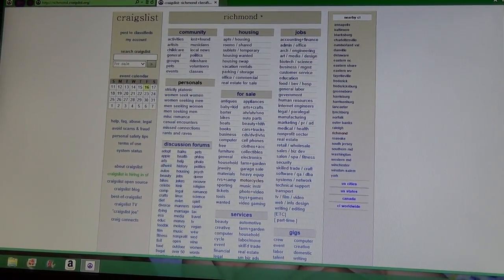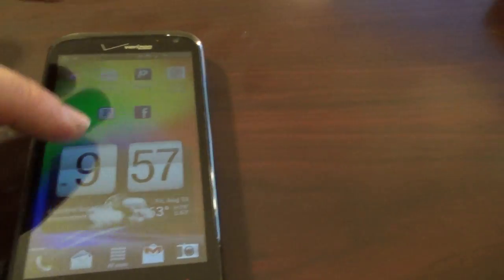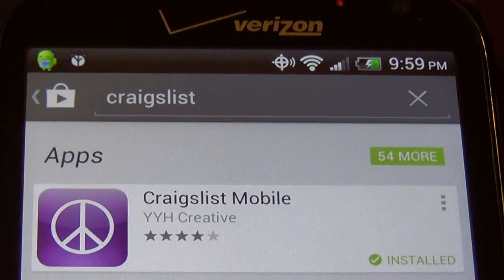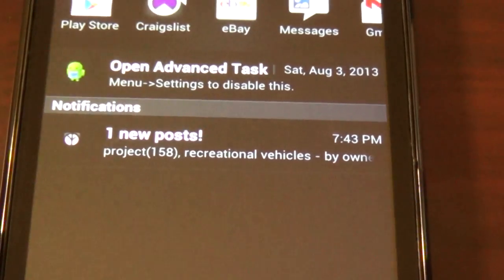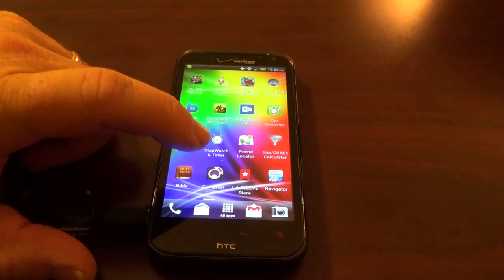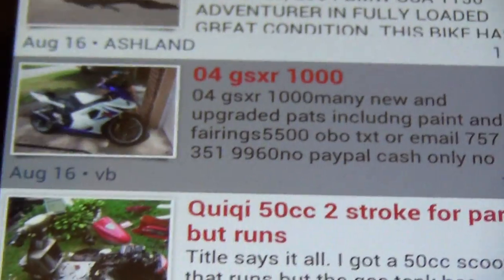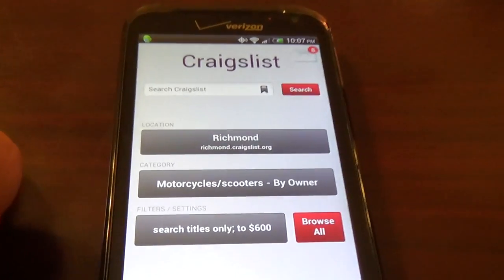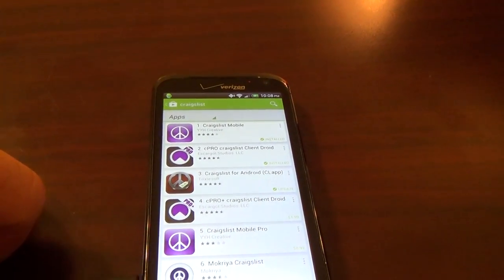Craigslist App - HOW TO GET THE GREAT DEALS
Over the past 5 years I have purchase or received over 200 motorcycles, atvs, and dirt bikes from craigslist, mostly for very little money.  A lot of my videos on youtube feature some of my recent deals.  I spend a lot of time physically searching craigslist, but my smartphone has given me an extra edge to get those good deals.